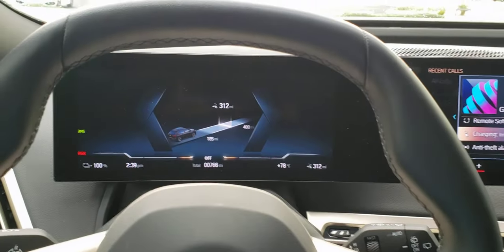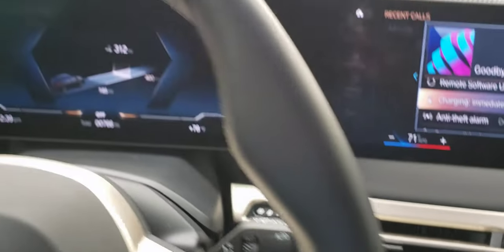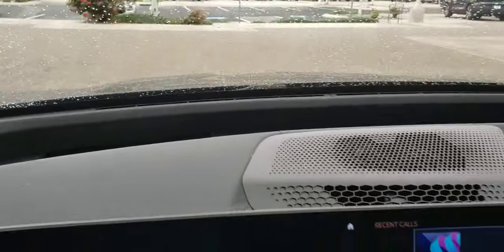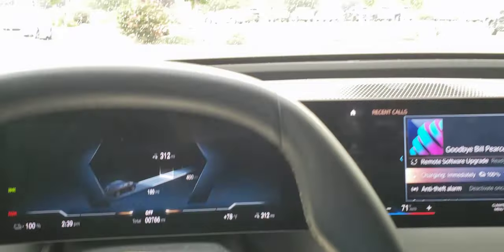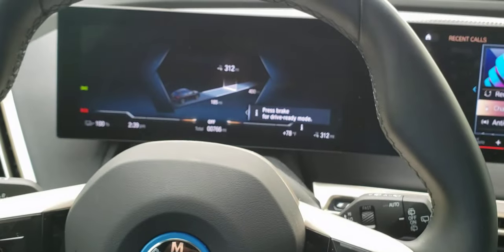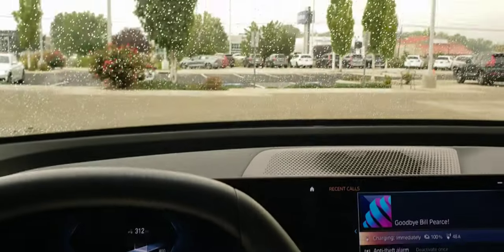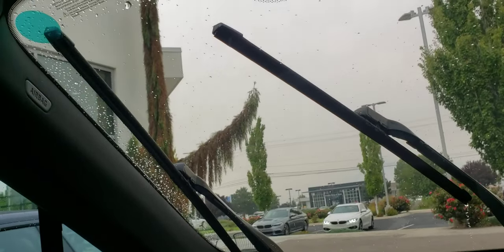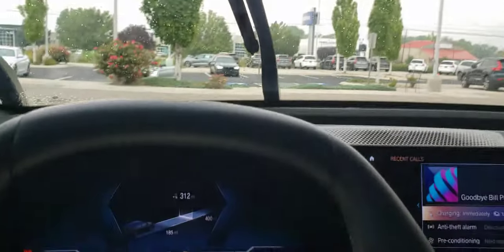BMW iX Wiper Change Position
Welcome to my Automotive channel, my name is Isaac.

I show videos of BMQ, Volvo and Mini functions and features.

This video is a brief description of setting your BMW iX Windshield Wiperblade service position. There rest under the hood, buy how would you keep them exposed for easy change? This video is your answer.